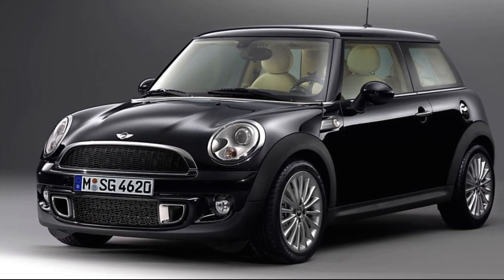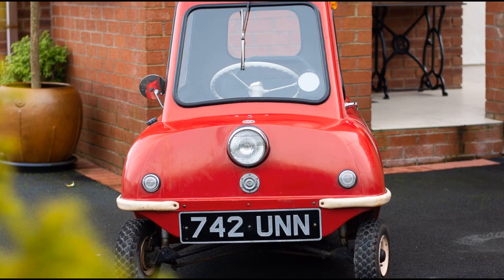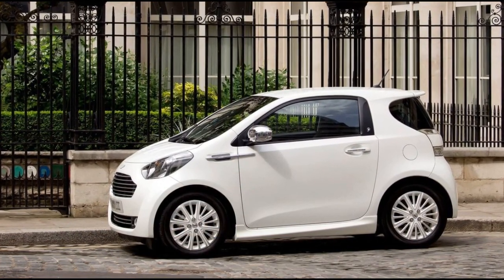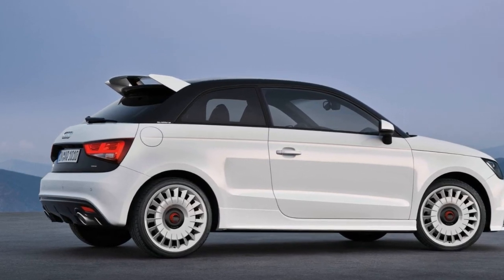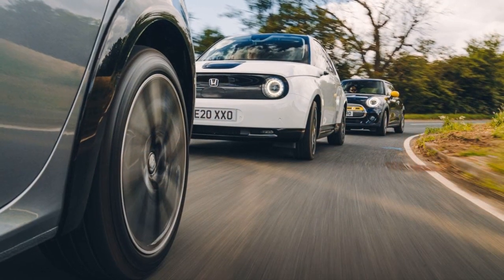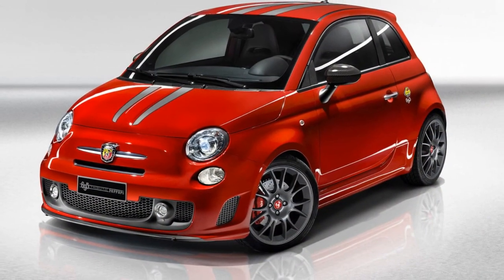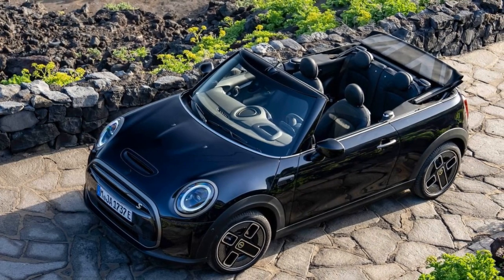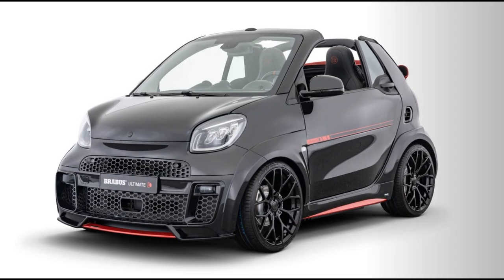Top 9: the most expensive small cars